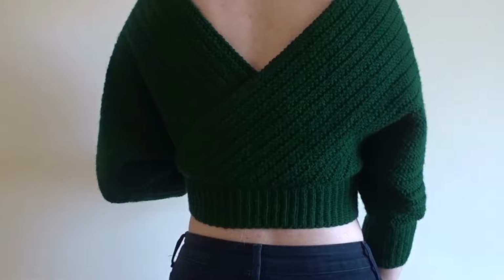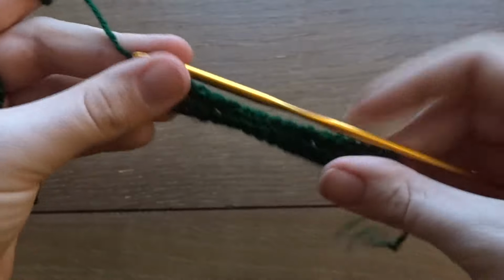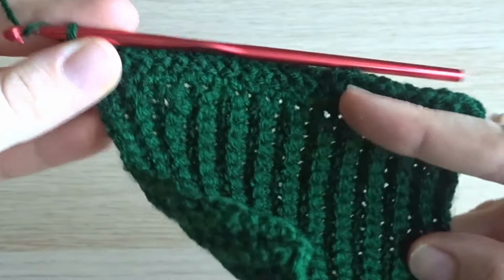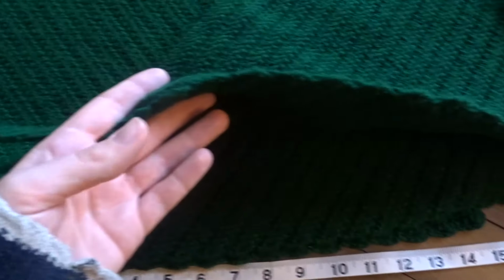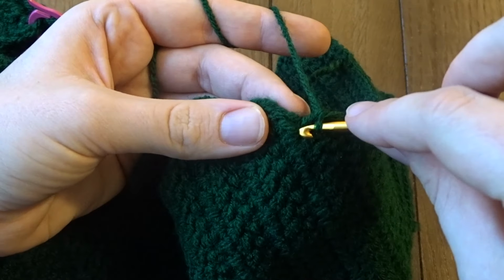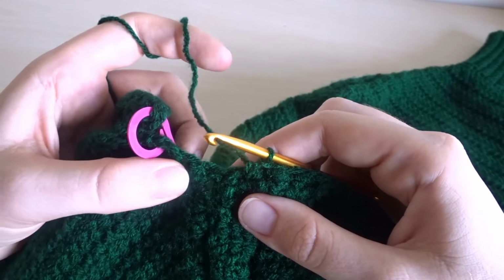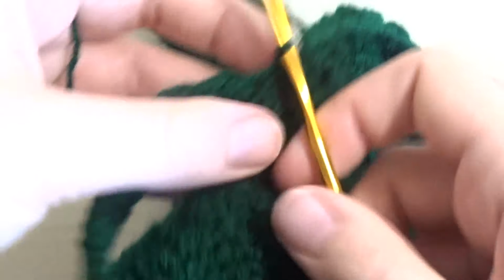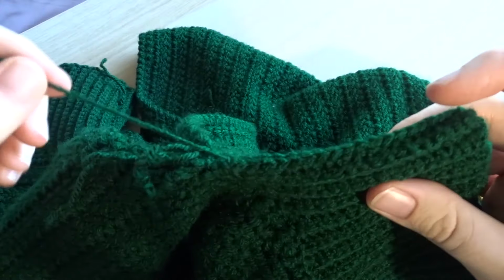Easy Wrap Top | Herringbone Crochet Crop Jumper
💚 SUPER THANKS 💚 If you enjoyed this tutorial and free pattern and want to help support my work you can use the easy 'super thanks' option at the bottom of the video. This really does help me to keep making tutorials so thank you so much if you do!

This is my easy beginner friendly crochet top that is still chunky enough to keep you cosy this winter! This tutorial will teach you how to crochet an easy crochet wrap top, which you could also call a crop jumper or sweater as the textured herringbone stitch gives it a snuggly feel.

Aprendes paso a paso cómo tejer éste top de una forma súper fácil, que puedes adaptar a cualquier talla con las instrucciones del vídeo. Si tejes este proyecto me encantaría verlo!

Free written pattern on my instagram 👇
Patrón gratis también en Español allí 👇

Filming set up:
Easy to use DSLR for filming
Basic adjustable tripod

If you buy something through my links I may get a small share of the sale, at no extra cost to you. Thank you for your support!

0:00 intro
01:04 cuff ribbing
05:30 herringbone stitch body piece
10:08 adding edging
12:17 aligning pieces
14:10 arm seam
18:17 waist ribbing
28:48 finished